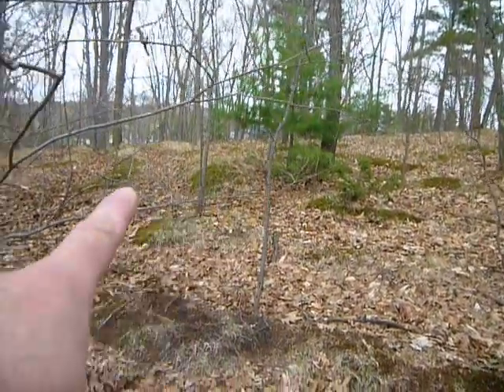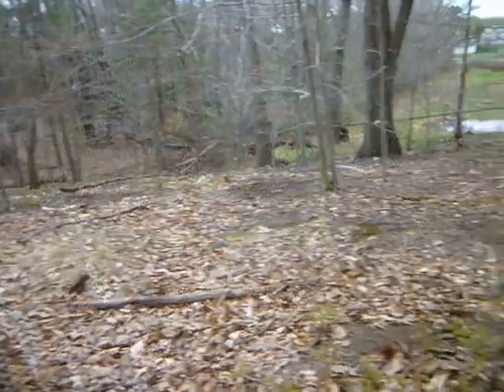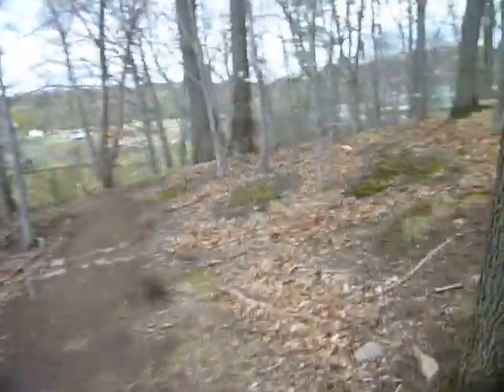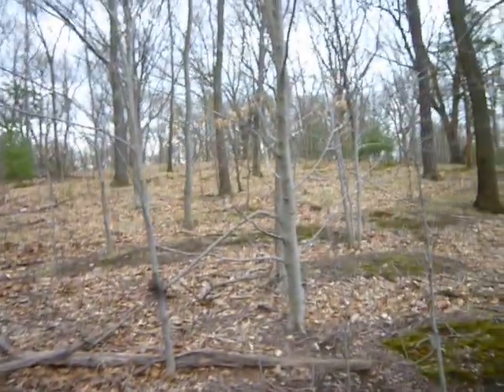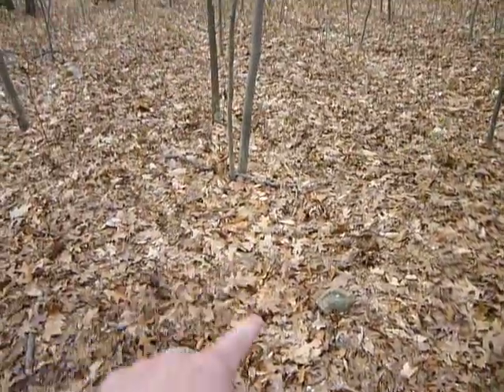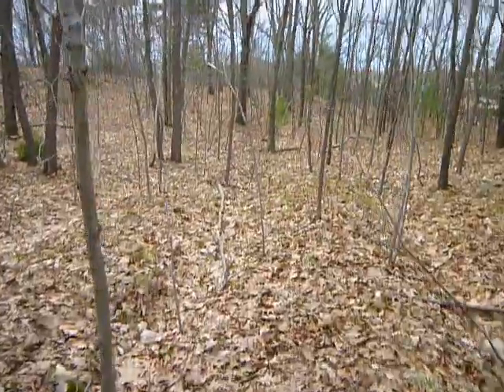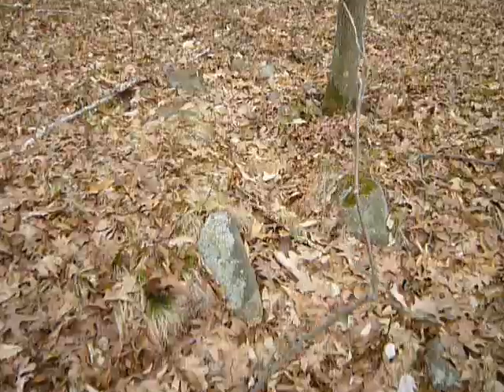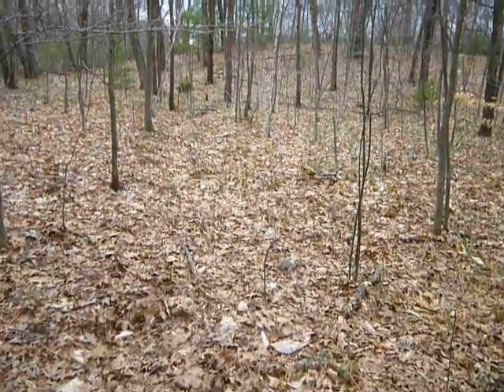Secret farm terrace of the past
Lexington Ma. Chiesa Farm area